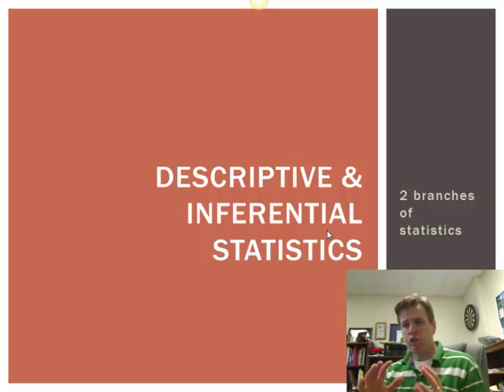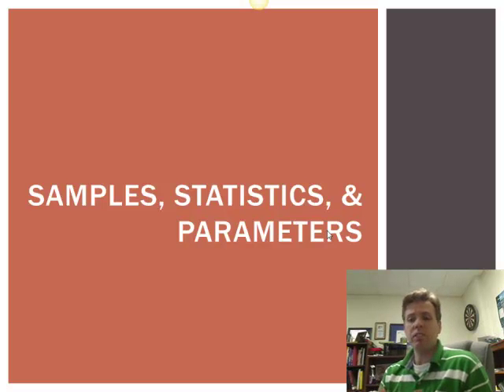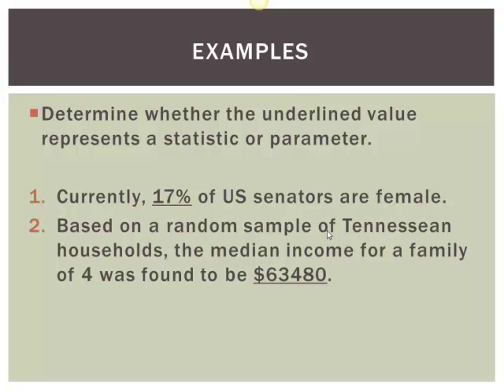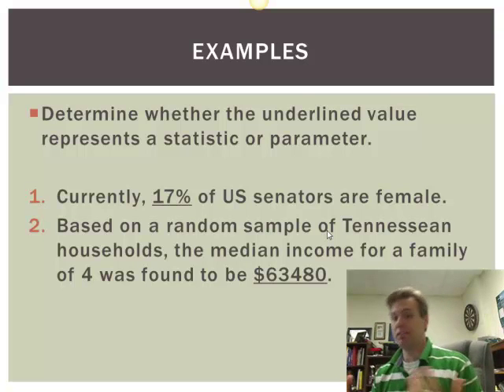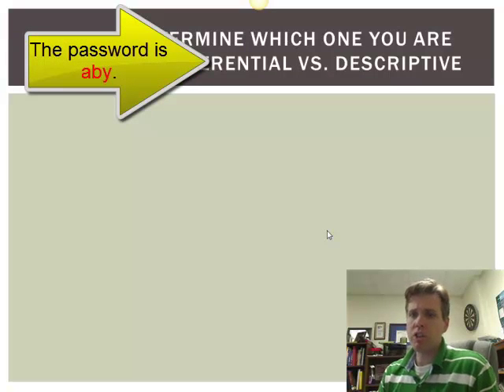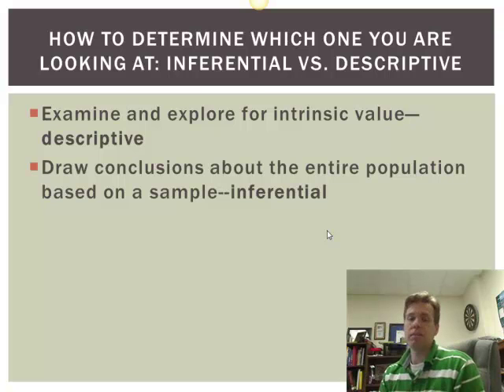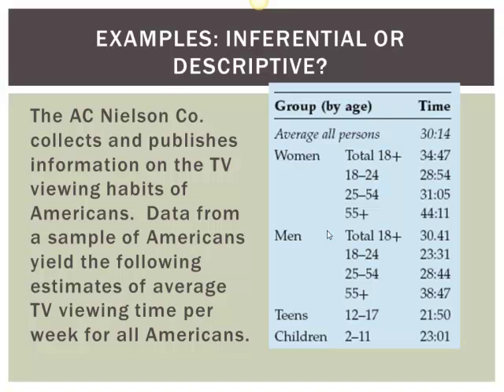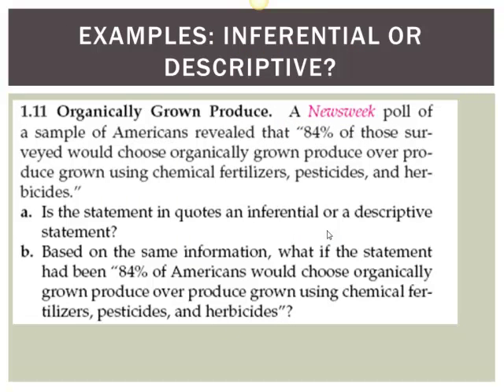1530K 1.1 Part 2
1530K 1.1 Part 2